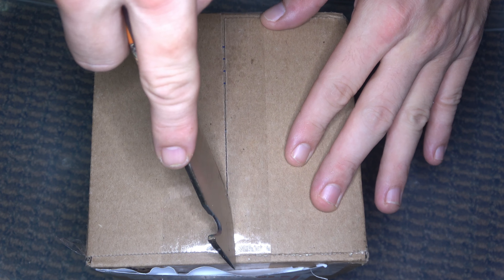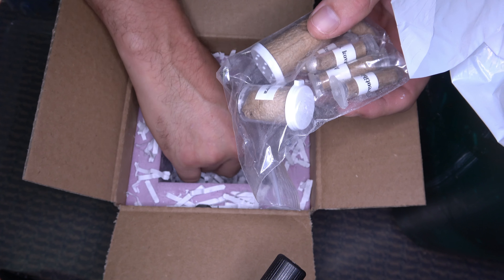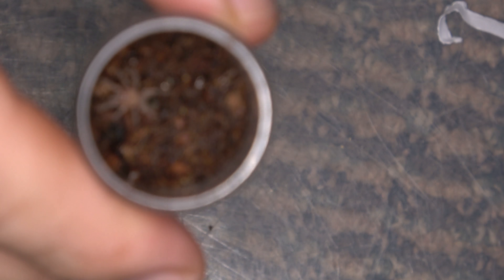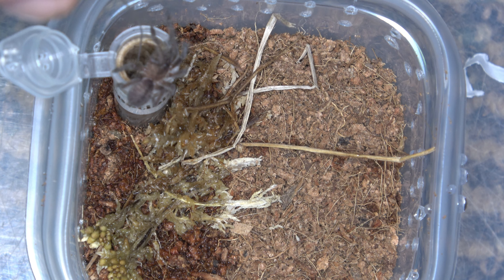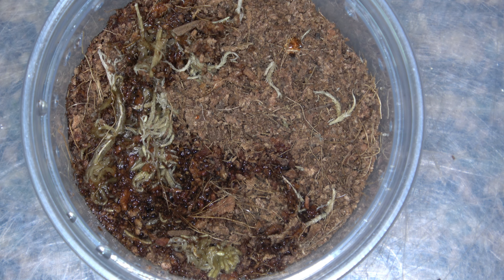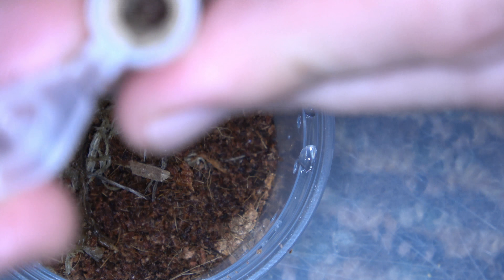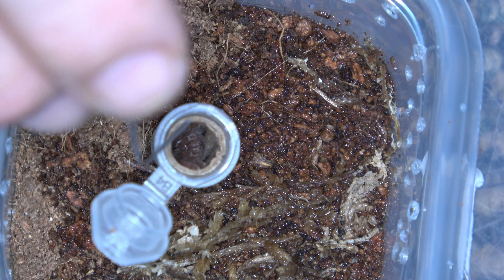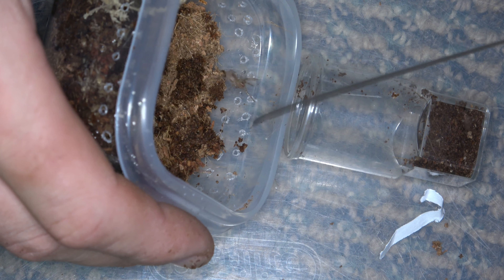Opening from Palp Friction and Shout out!!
Palp Friction here is the link

Spiderwoman here is her link